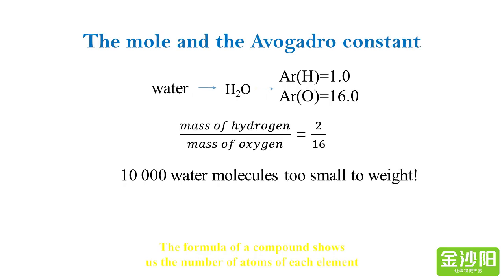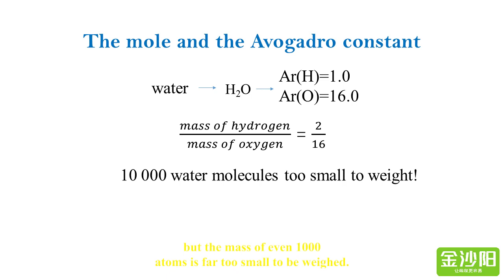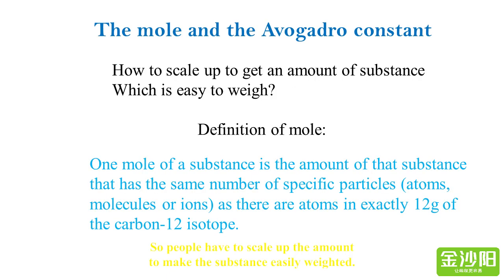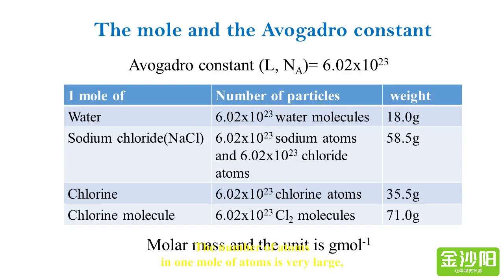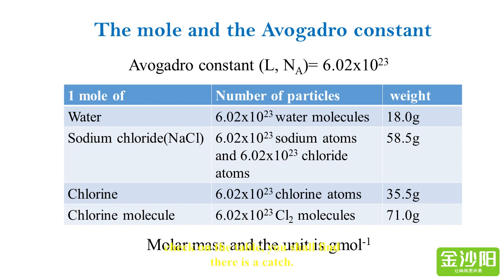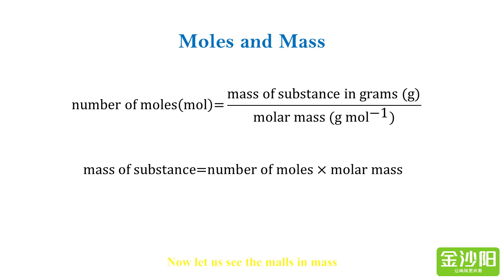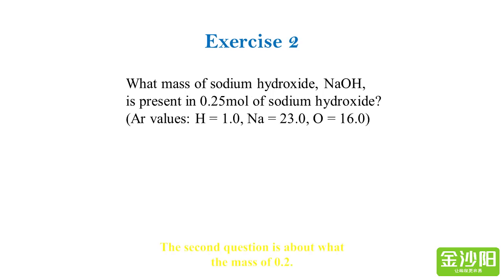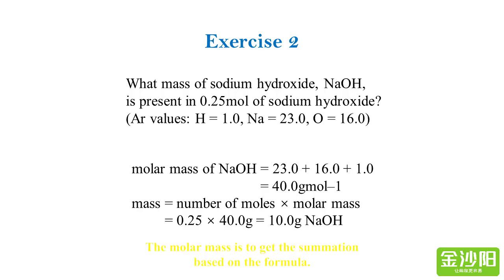适合国际高中学习，全英文讲解Alevel化学知识点-物质的量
采用的教材为 Cambridge International AS and A Level Chemistry Course Book Second Edition
如有遗漏欢迎指正